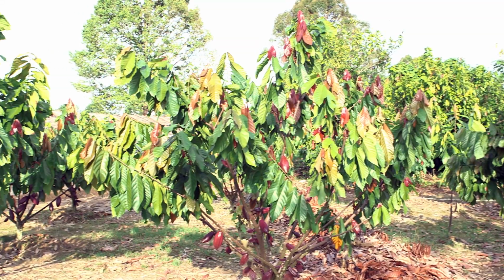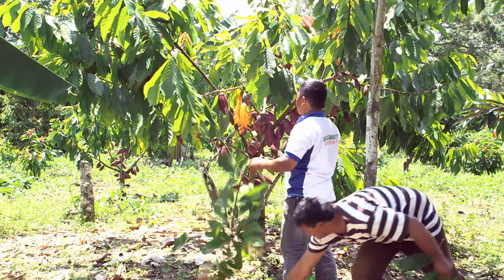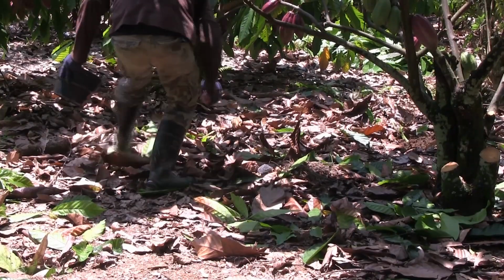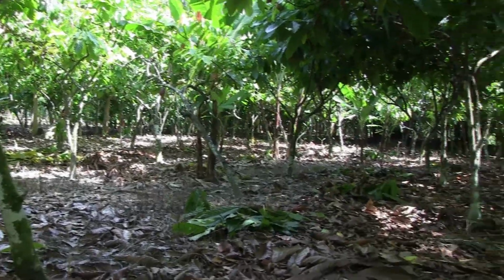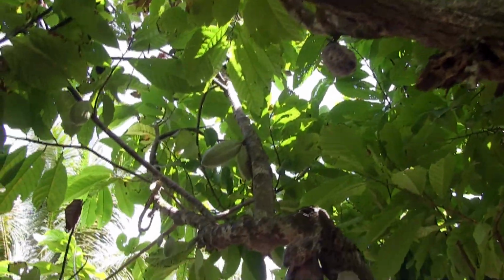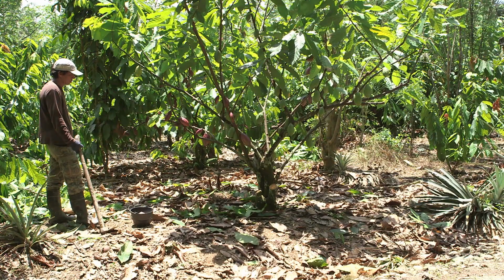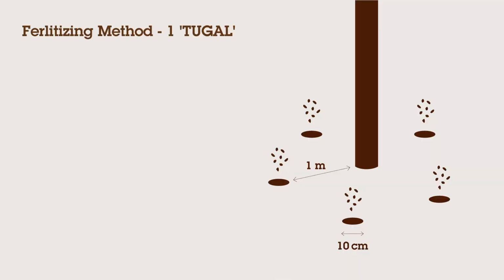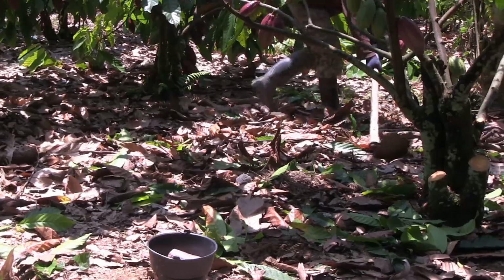04 rehab good farming praictise